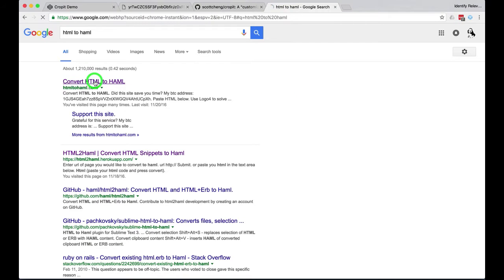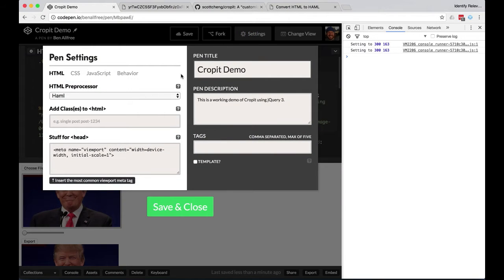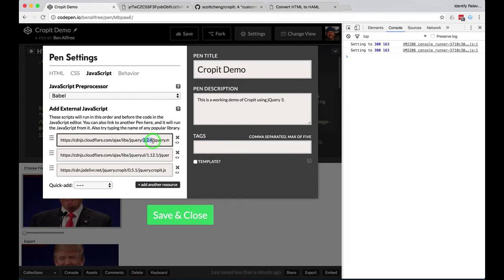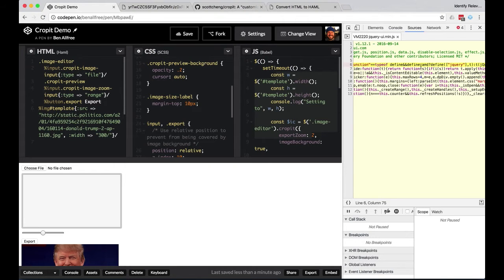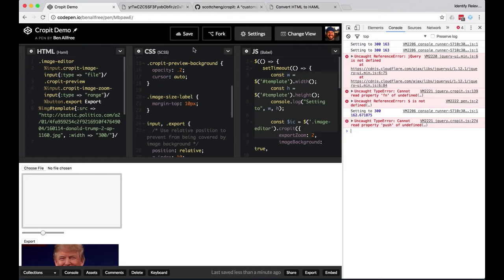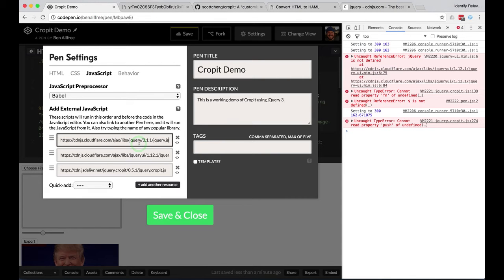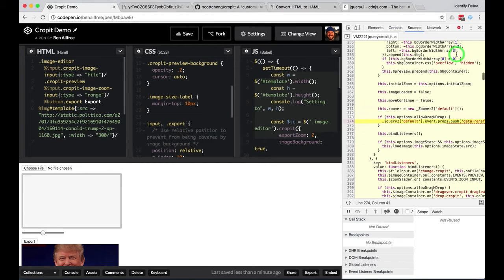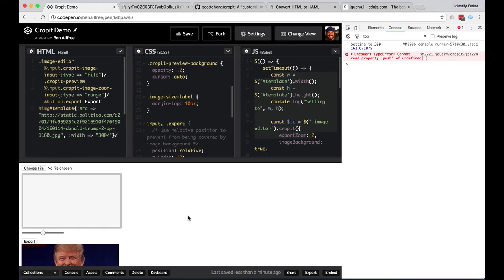Killer Prototyping Techniques